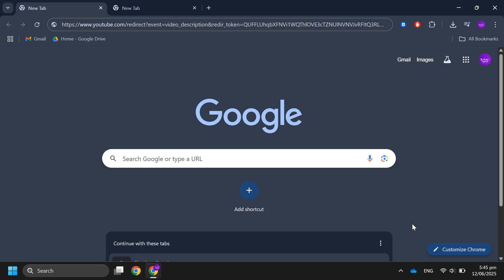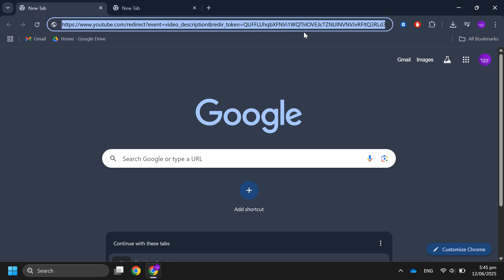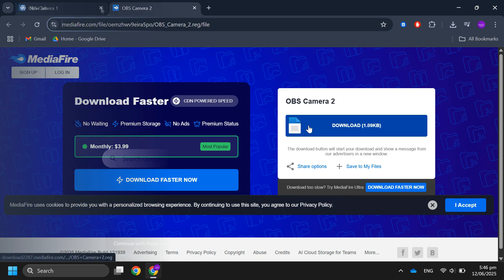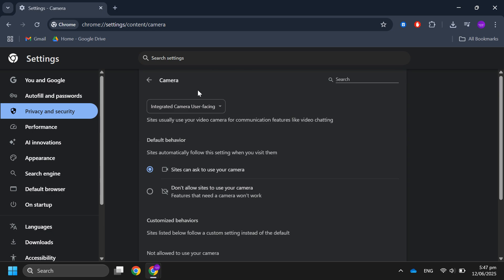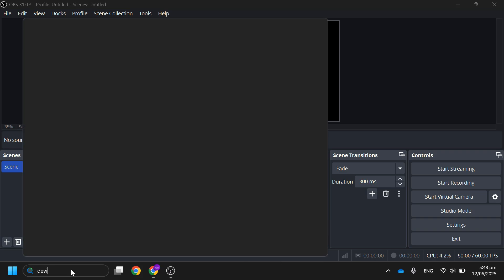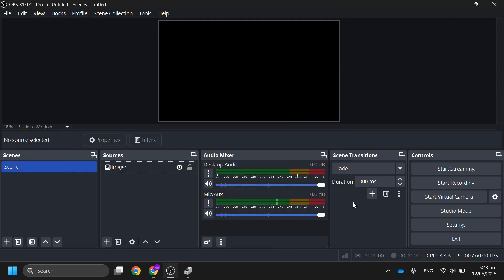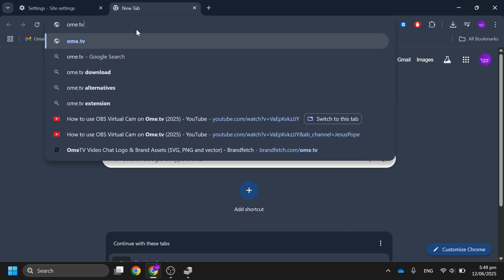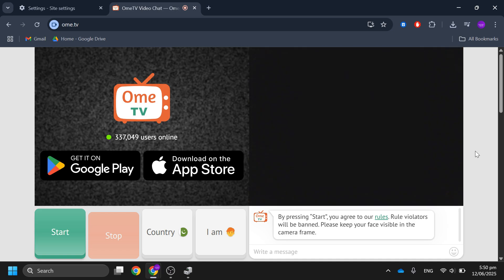How To EASILY Use OBS Virtual Camera on OmeTV (FULL Guide 2025!)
Want to know how to use OBS Virtual Camera on OmeTV in 2025? This NEW UPDATED guide provides a comprehensive, step-by-step tutorial on setting up and troubleshooting OBS Virtual Camera for your OmeTV video chats! Learn how to leverage OBS Studio's powerful features to create custom video feeds, integrate multiple sources (webcam, screen, images, videos), and apply filters directly to your OmeTV stream. We'll cover everything from the initial OBS setup and starting the Virtual Camera to selecting it as your input in OmeTV's browser settings. Plus, get essential troubleshooting tips for common issues like OBS Virtual Camera not showing up or OmeTV blocking the feed. Elevate your OmeTV interactions and express yourself creatively with this full guide for 2025!